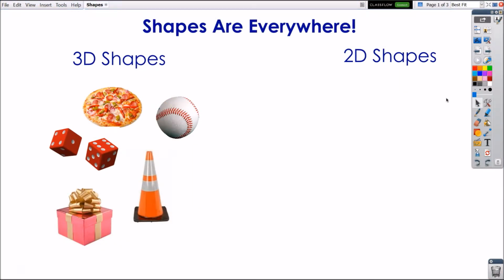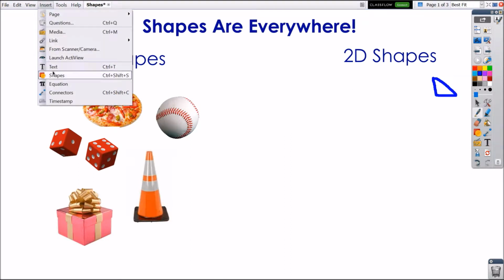The Shape Tool in ActivInspire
Learn how to use the Shape Tool in ActivInspire.